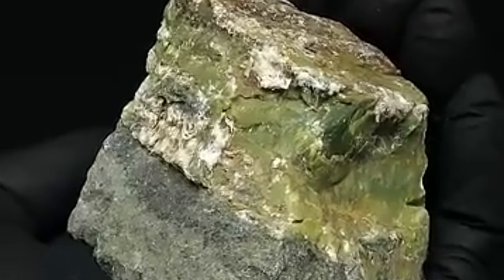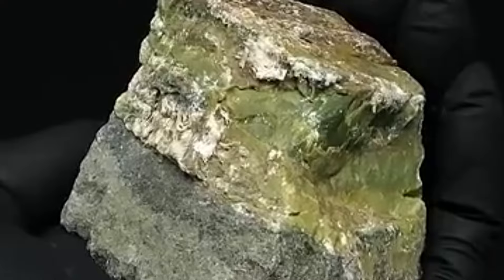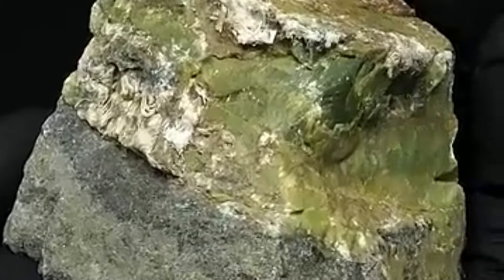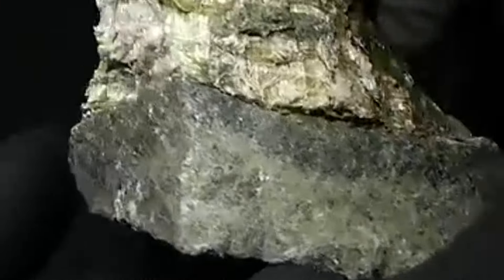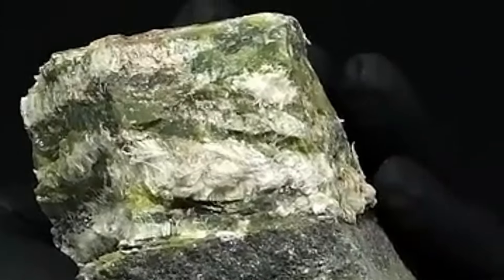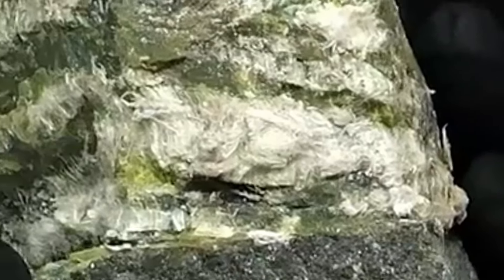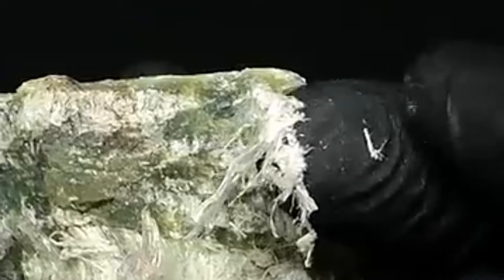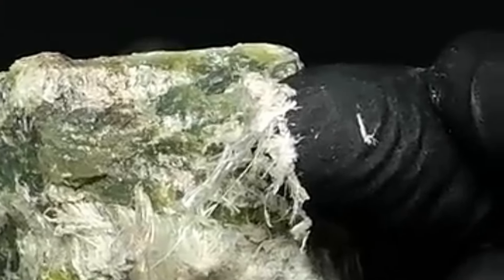Rangers podcast confirm ibrox concrete worries